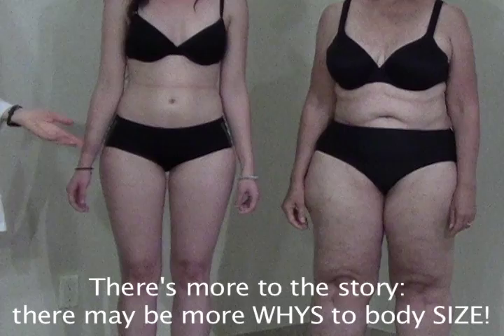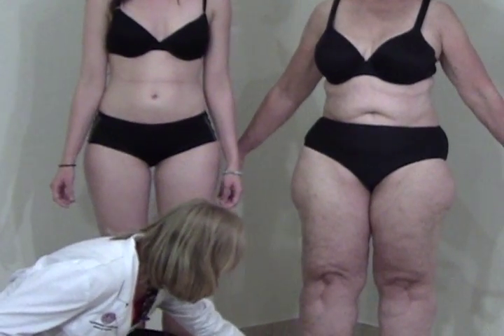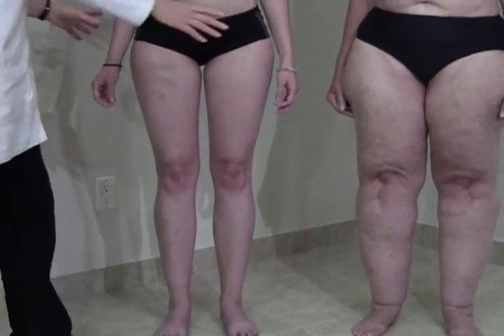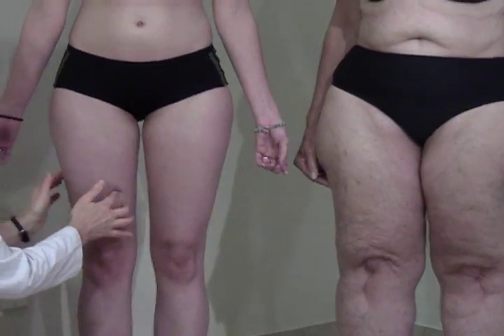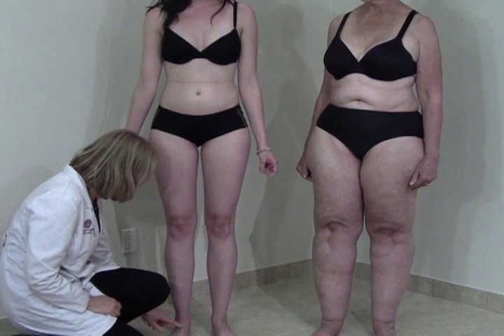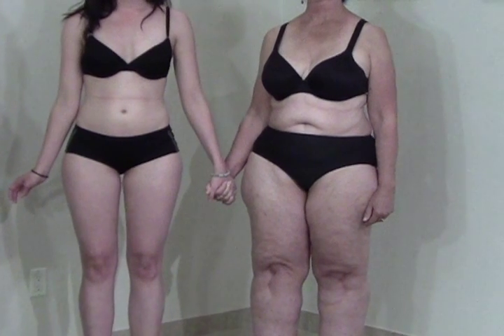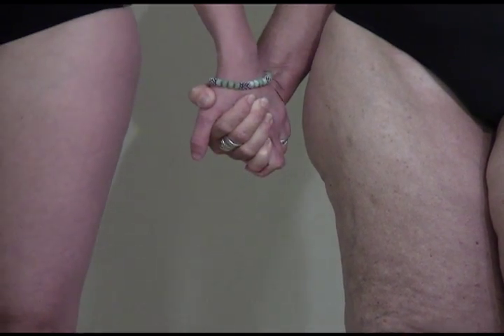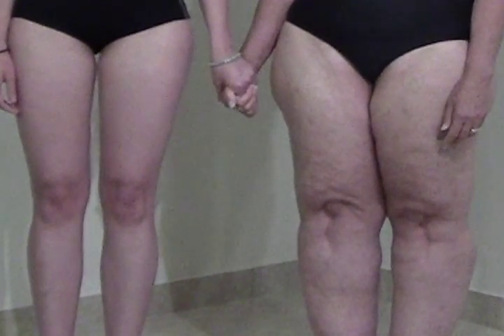Lipedema/lipoedema Awareness Day 5 - heredity disorder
Lipedema, known as lipoedema in Europe, is a chronic disorder of the adipose tissue generally affecting the legs, which causes the legs, and sometimes the arms, but not the feet, to accumulate fatty tissue. Lipedema predominantly effects women only, though there are a few rare cases of it in men. Believed to be hormonal in nature, Lipedema usually is triggered at puberty, but can trigger or worsen during or after pregnancy, at peri-menopause, and following gynecological surgery or any surgery with anesthesia.

Estimates of the incidence of lipedema vary widely, and range as high as 11% of the post-puberty female population. That would mean close to 17 million women in the United States alone. Lipedema has been unrecognized and generally misdiagnosed in the US.